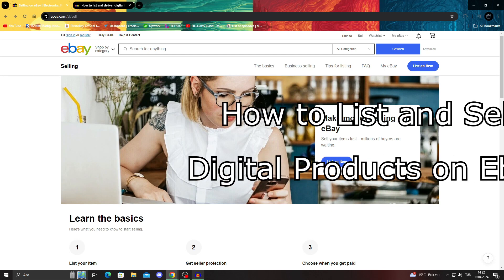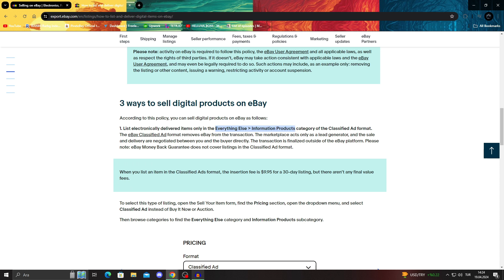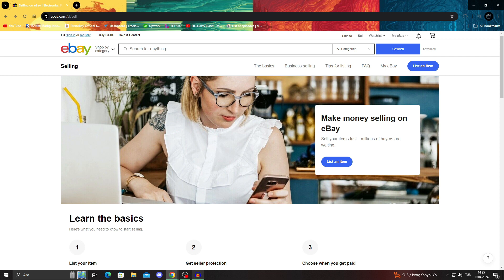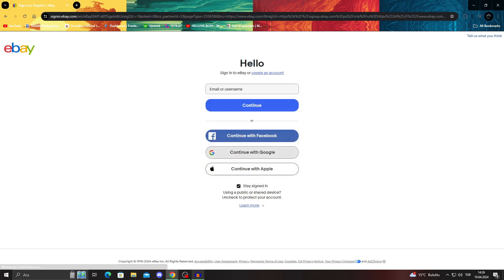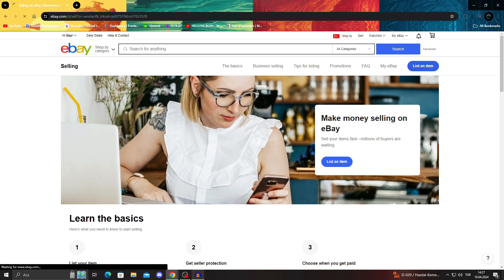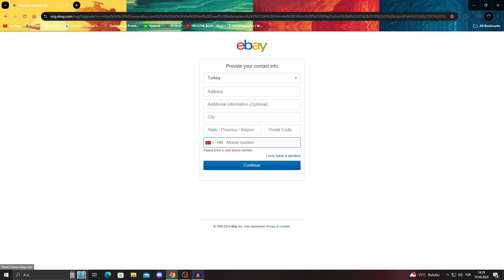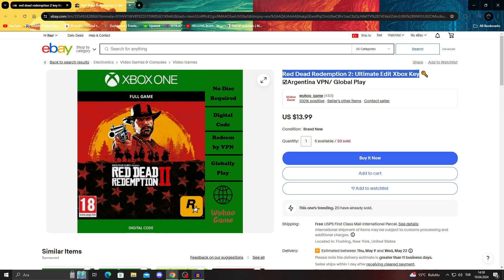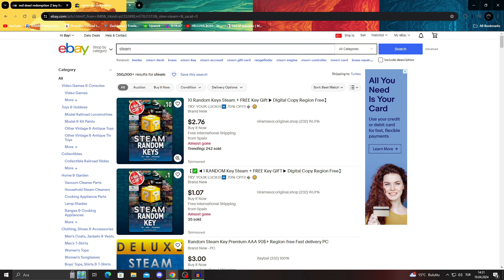How to List and Sell Digital Products on Ebay (2025)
How to List and Sell Digital Products on Ebay - In this video, you will learn How to List and Sell Digital Products on Ebay